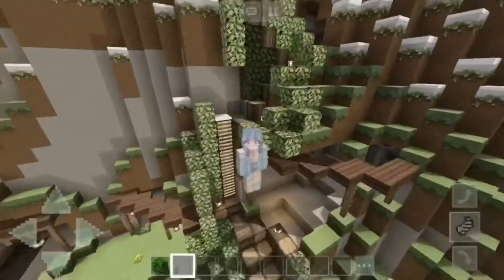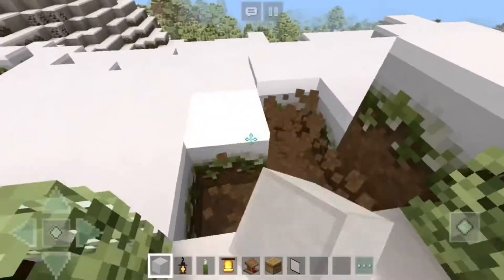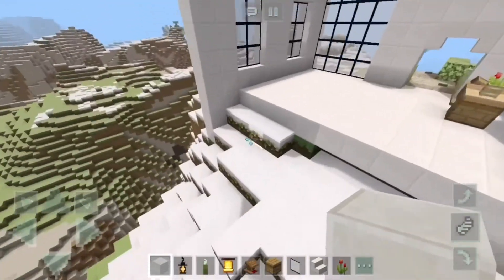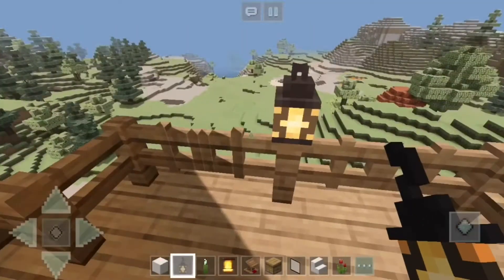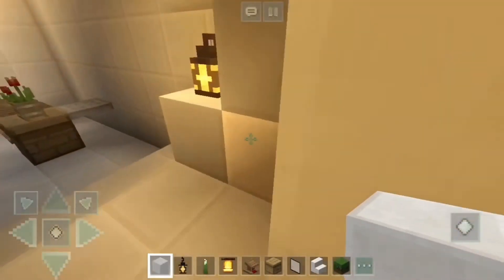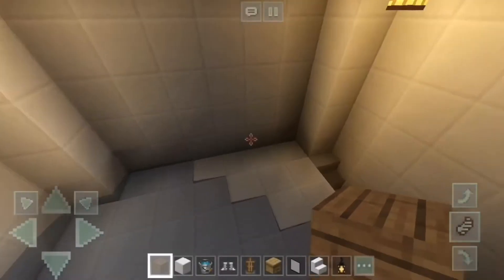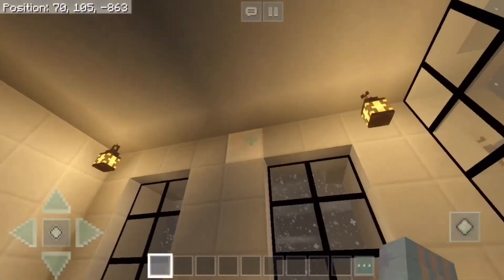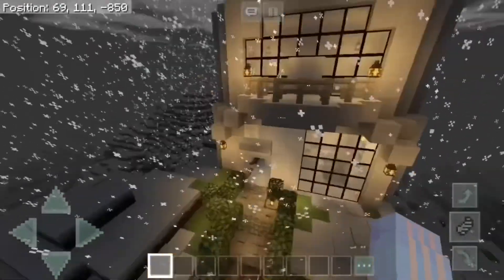aesthetic builds ep.4 // building a spa! (mcpe)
hey guys!

it’s been a hot min since i posted haha sorry guys. i’ve had a lack of inspiration for builds but i’m backkkk. hope you guys enjoyed this video of the building process of this cute spa!

- cathy 🍯